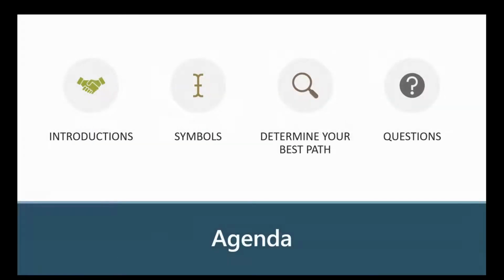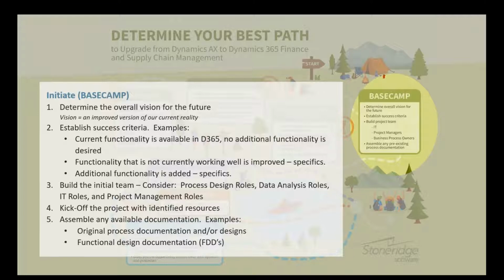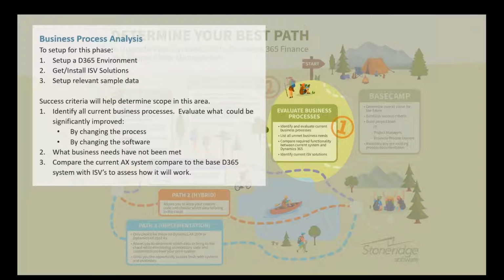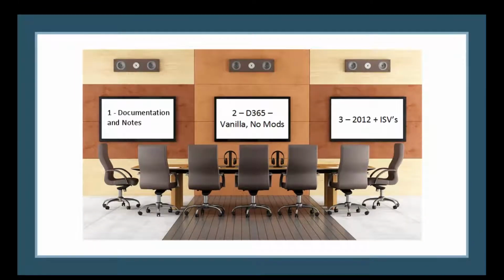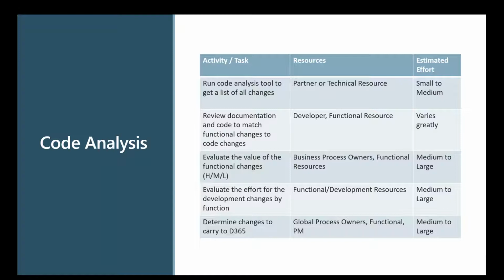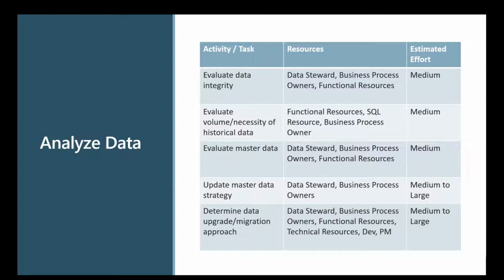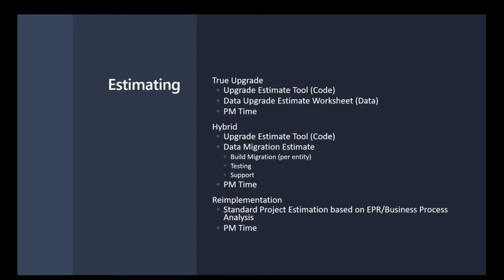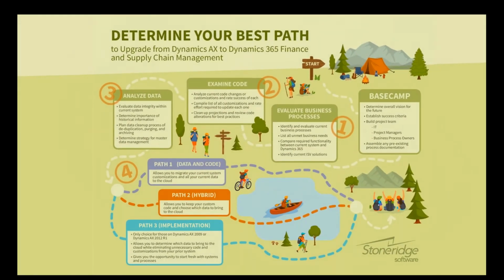The Three Paths to Dynamics 365 Finance and Supply Chain Management from Dynamics AX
With extended support long-ended, the time to upgrade from Dynamics AX to Dynamics 365 Finance and Supply Chain Management is now. When you upgrade, you gain access to all of the benefits of the Microsoft cloud and a modern platform that includes new tools, features, and functionalities to help you thrive as an organization.